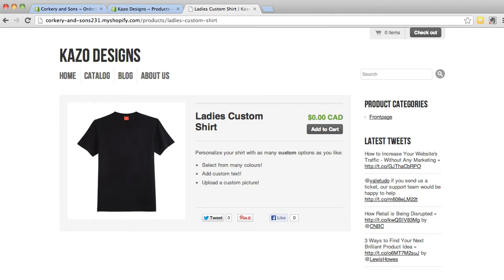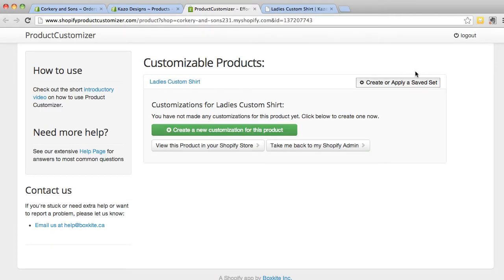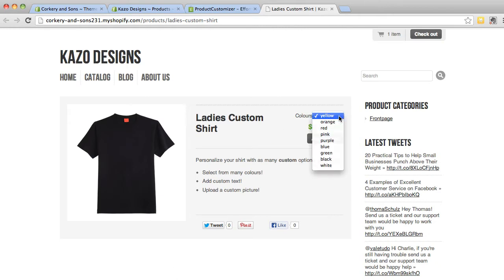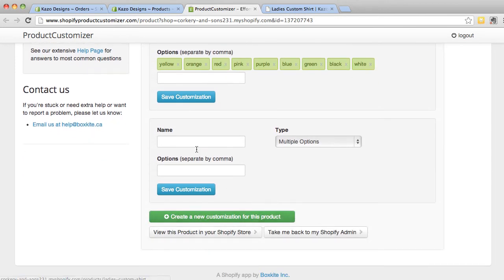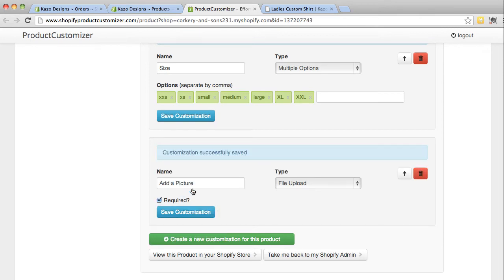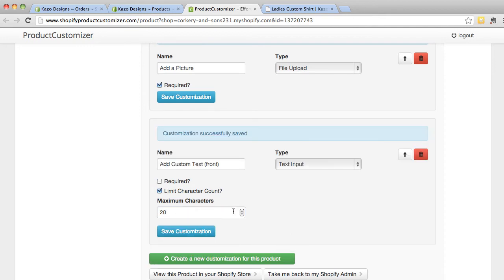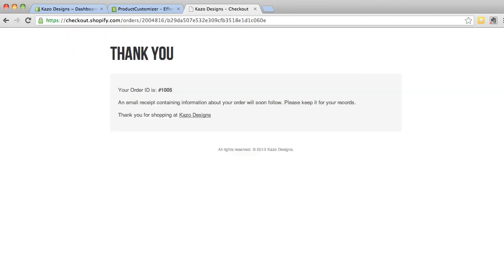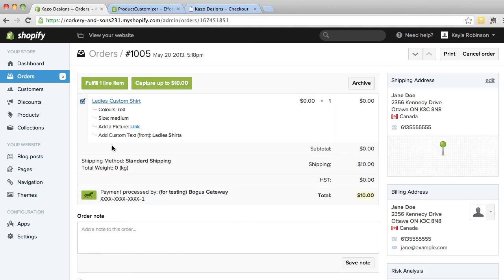Product_Customizer_Intro.mp4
ProductCustomizer allows you to add text fields, file uploads, and multiple options to your products than is possible using the Shopify Variants system.